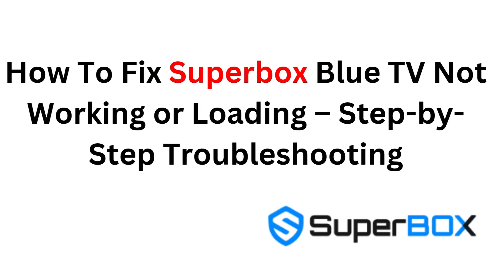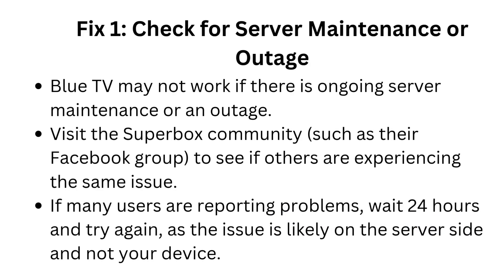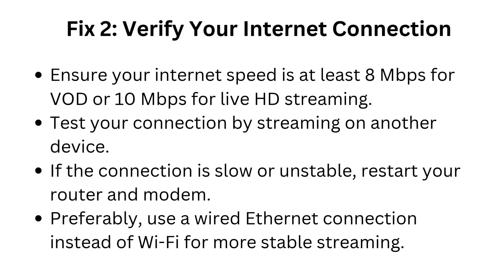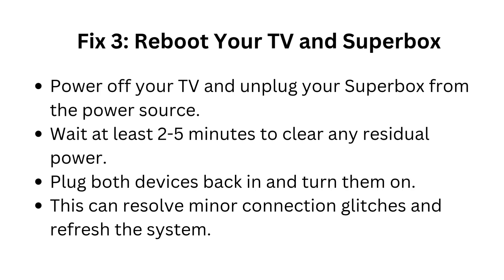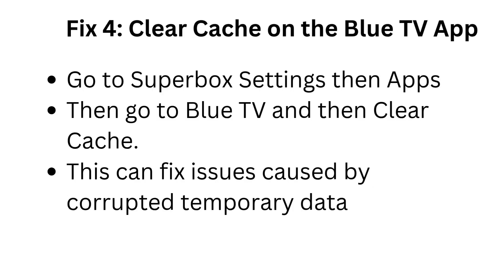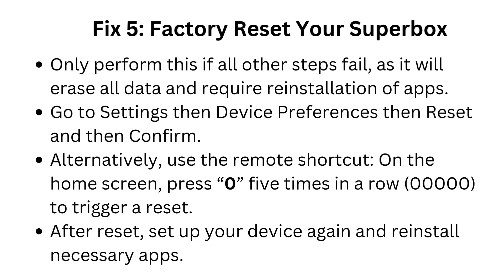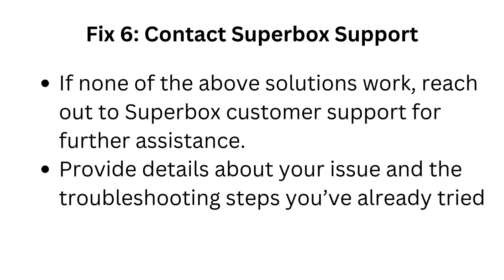How To Fix Superbox Blue TV Not Working Or Loading – Step-By-Step Troubleshooting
Are you experiencing issues with your Superbox Blue TV not working or loading? In this comprehensive step-by-step troubleshooting guide, we will walk you through the most effective solutions to get your device back up and running smoothly. From checking your internet connection to resetting your device, we cover all the essential steps to resolve common problems. Whether you're a tech novice or an experienced user, our easy-to-follow instructions will help you troubleshoot and fix your Superbox Blue TV issues in no time.